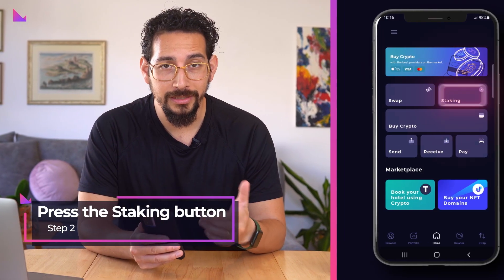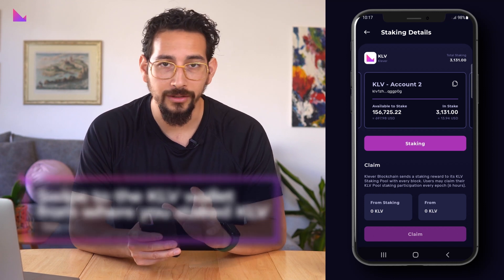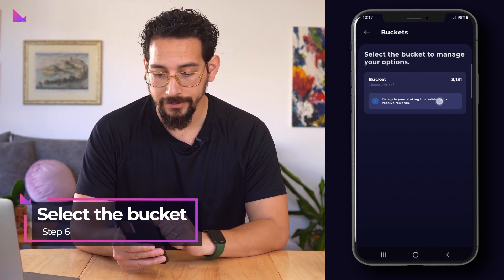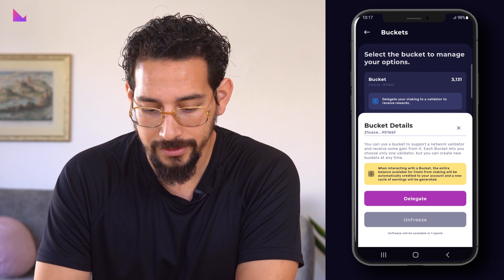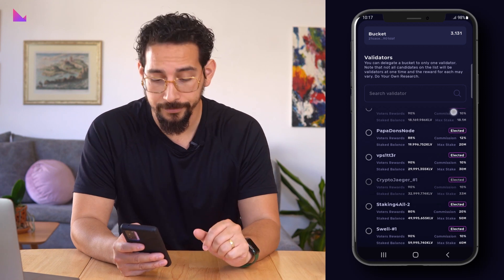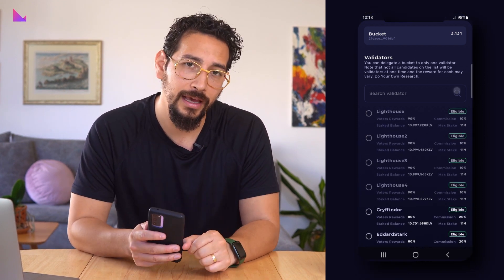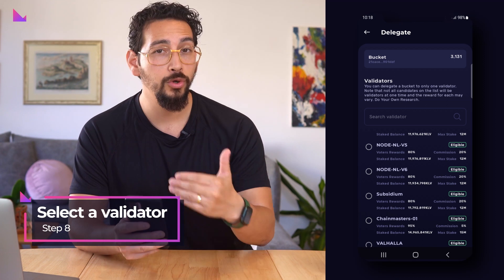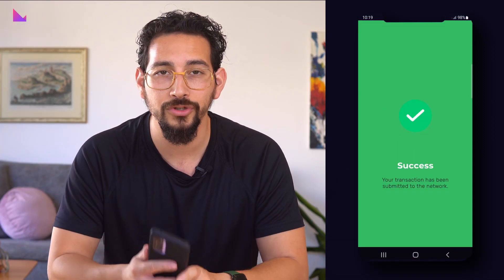How to delegate KLV to KleverChain validators | Klever Insight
Learn how to delegate KLV to KleverChain (Klever Blockchain) validators.

Today we are going to go over how to delegate KLV to KleverChain validators using the Klever K5 Wallet.

In order to delegate to validators, you will need to stake at least 1,000 KLV in what we call a Bucket. To learn how to stake KLV, please check out the previous video on the subject in the description below.

Once you have KLV staked it’s now time to delegate, so open the Klever App.

On the Home Screen, press the Staking button.

Press KLV

Swipe to the KLV wallet from where you have previously staked KLV and from where you now want to delegate to validators.

At the correct account, scroll down to the bottom of the page and at which you will see the option to press Manage Buckets.

Select the bucket you want to delegate to a validator.

You will now get the information about delegation, so read it through and then press Delegate continue to select a validator from the available validator list.

You can now scroll through the list of validators, seeing more details such as Voters Rewards, how much Commission the validator takes, Max Amount Staked on the validators and so on.

Only validators that are white in color are valid to put your bucket in, while the transparent ones are already full according to the Max Amount Staked on that specific validator.

If the validator is white, this simply means that they have the room available of the particular bucket size that you want to delegate.

Now select a validator of your choice, and you will be forwarded to a summary screen.

If all is correct then you can press Confirm to complete the delegation to the KleverChain validator of your choice.

You can review your Buckets and Delegation on the bottom of the same Staking page from where you began.

We hope this tutorial enlightened you on how to delegate your KLV to validators on KleverChain!